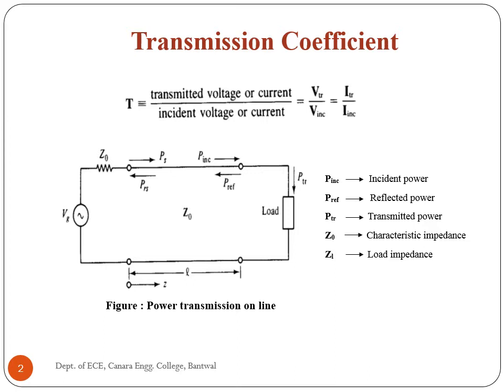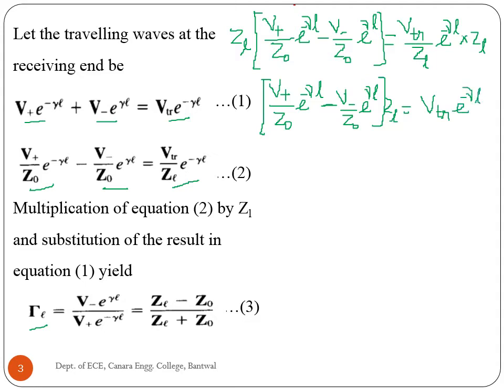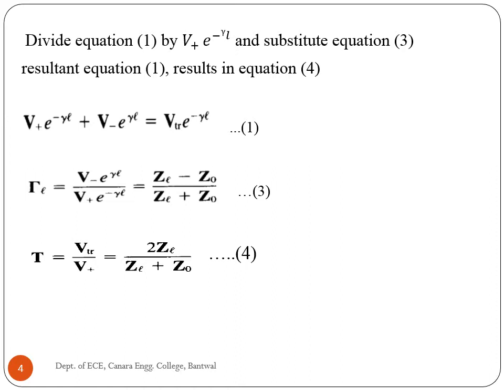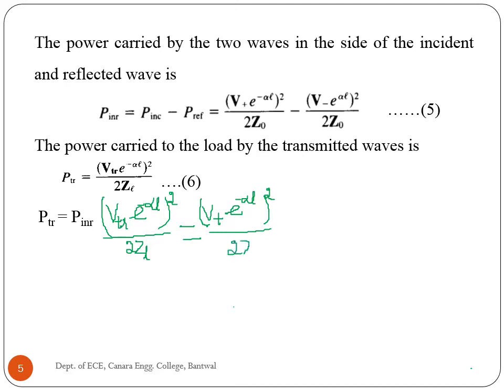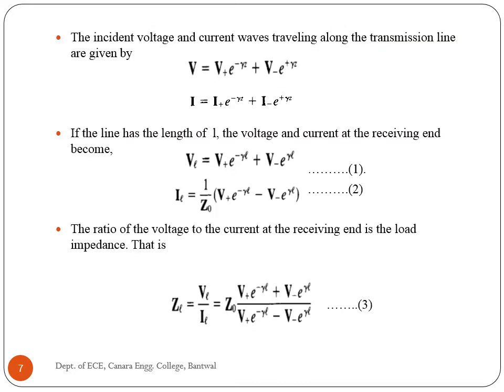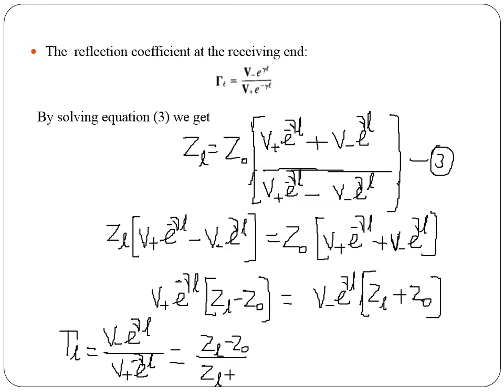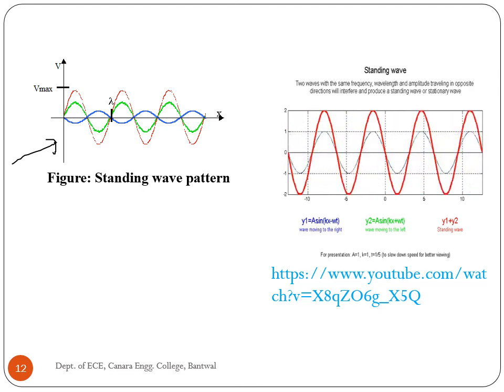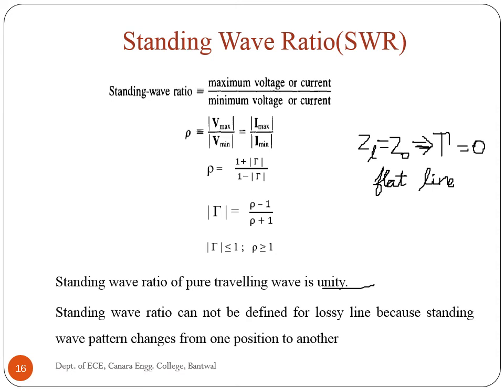VTU MICROWAVE AND ANTENNAS (18EC63) M1 L4 Transmission and Reflection Coefficient, SWR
In this lecture, viewres will be able to understand the Transmission coefficient,reflection coefficient of Transmission line and Standing Wave Ratio.